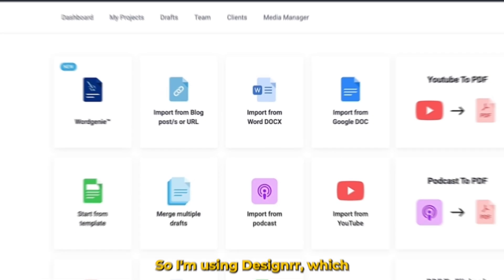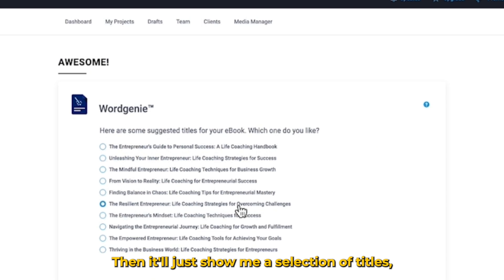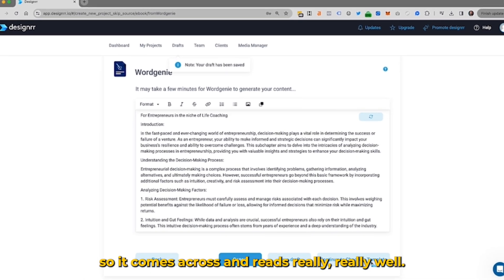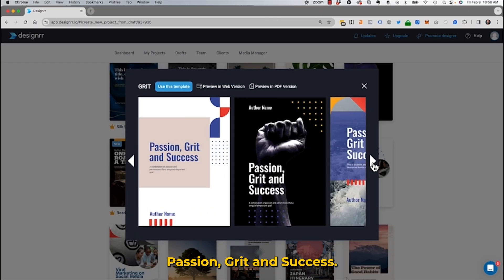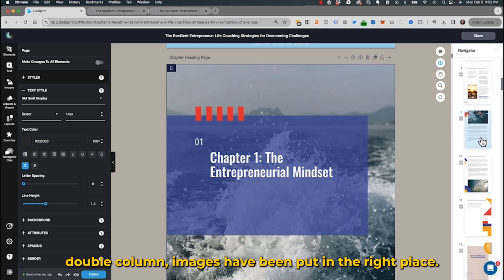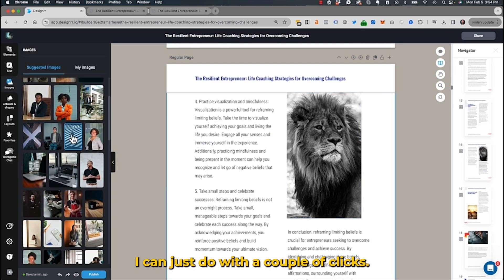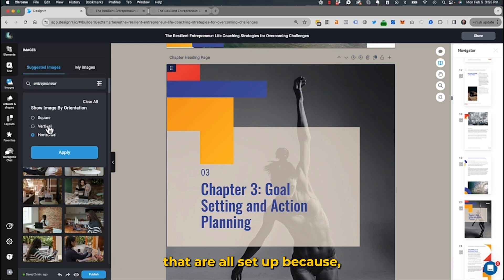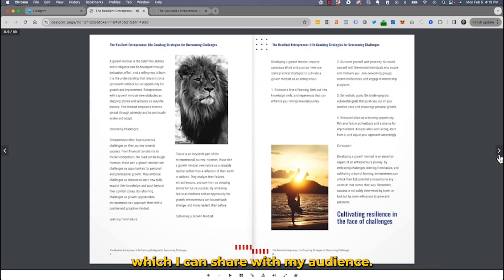How to create an ebook using Wordgenie from Designrr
Wordgenie is one of the many content creation tools provided by Designrr.  It uses ChatGPT to create content thats targetted towards solving the audience's problem.  The end result can and should be tweaked and tailored by the author to add real world experiences and case studies to add authenticity the the content.  This is what helps the book standout and be different from an AI generated ebook.

Hook 3   16x9